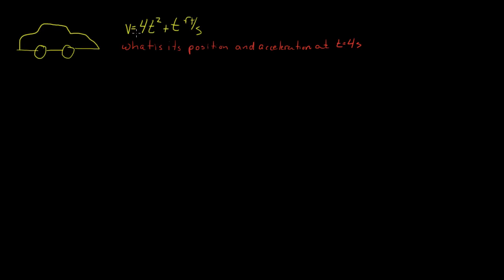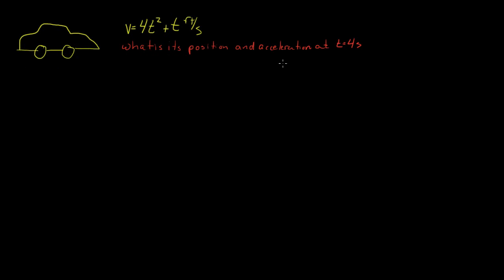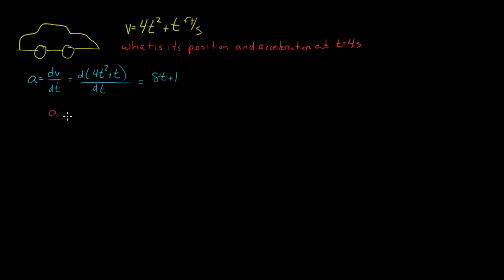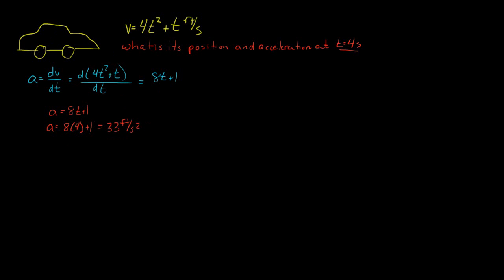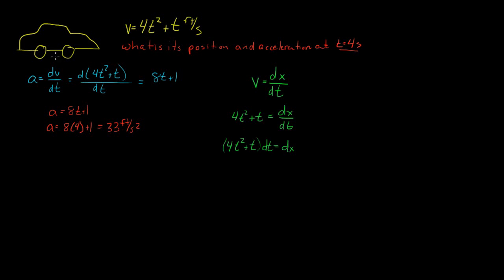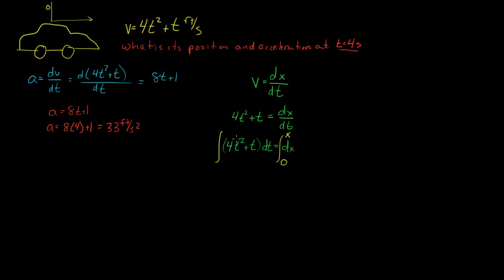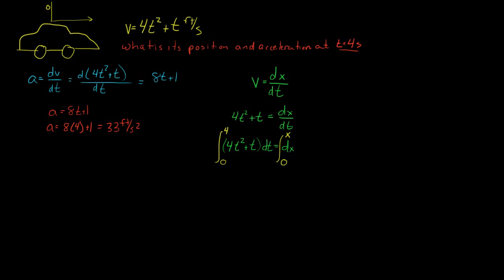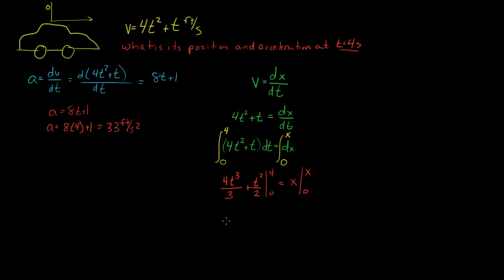Rectilinear Motion Obtaining Acceleration and Position from Velocity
Obtaining an Acceleration and a Position if Velocity is given